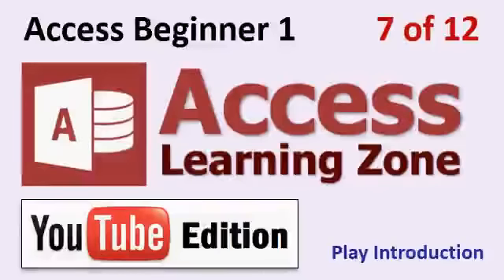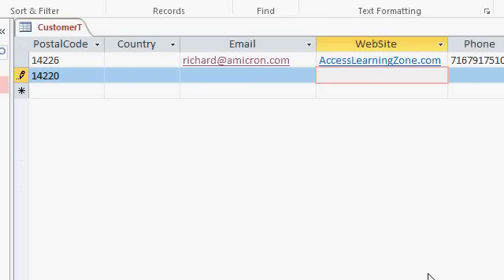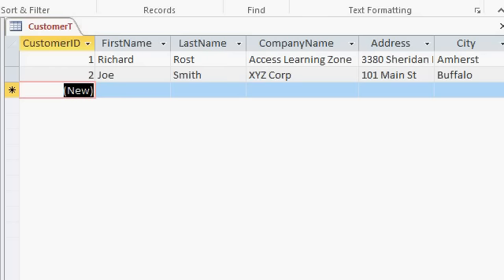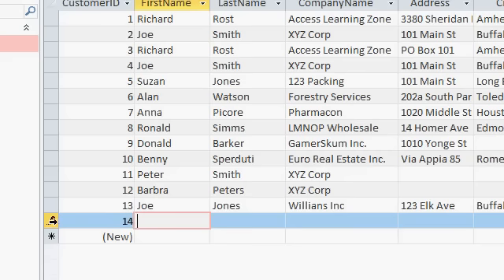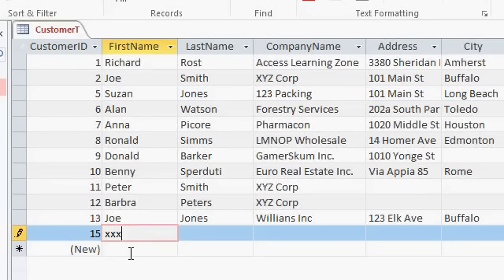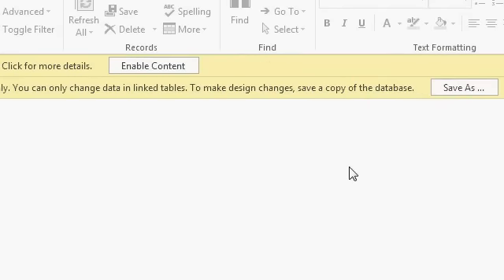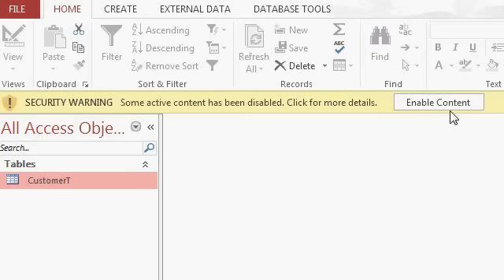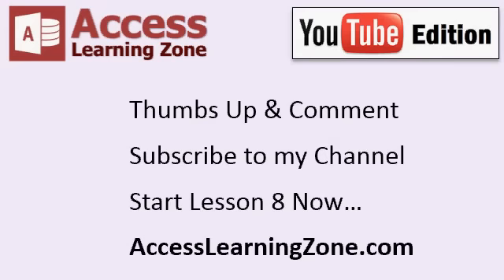Microsoft Access 2013 Tutorial Level 1 Part 07 of 12 - Entering Data, Part 2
You will learn why no data is better than bad data. I'll show you how to copy sample records from a page on my web site, and then paste that data directly into your table. You'll see how to delete records, and we'll talk about where the missing AutoNumbers went. You'll learn about the Access Security Warning that you see whenever you download a database from somewhere else. We'll talk about dirty records, saving layout changes, and moving a column in datasheet view.

Topics in Lesson 7 include: No data is better than bad data, Copy sample data from web site, Selecting an entire record, Paste data into your table, Delete a record, AutoNumbers are NOT reused, Download copy of database, Security Warning, Enable Content, Do you have to save records? Pencil indicates editing record, Dirty records, Saving layout changes, Moving a column in datasheet view.

Watch all 13 videos in this series on YouTube via this Playlist